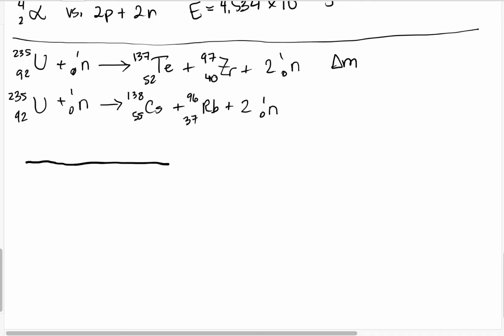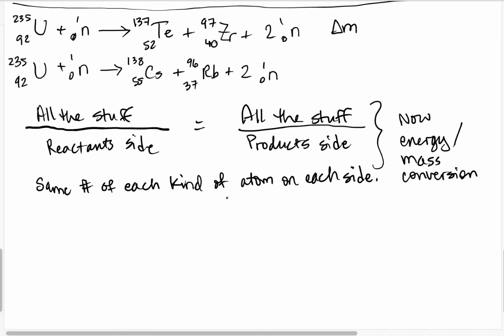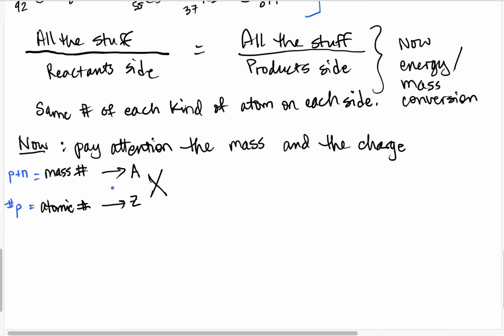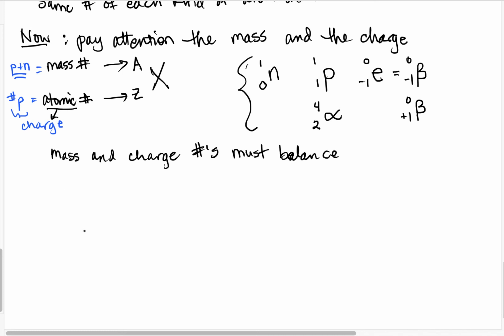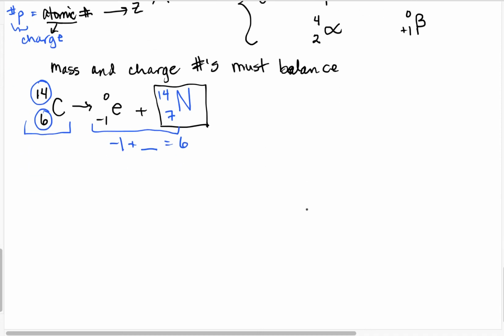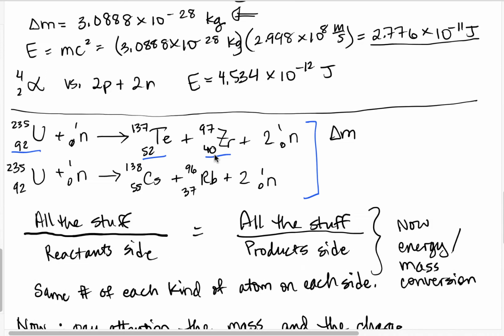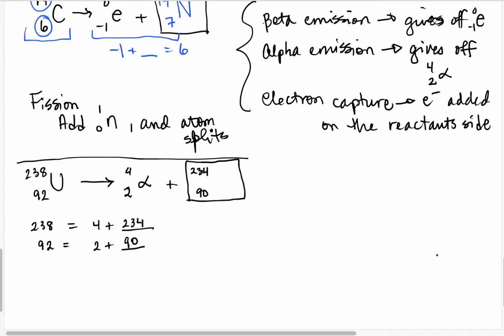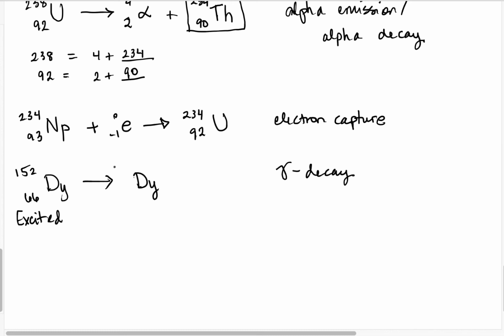Balancing nuclear reactions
A brief introduction to balancing nuclear reactions, and to the most common types of radioactive decay